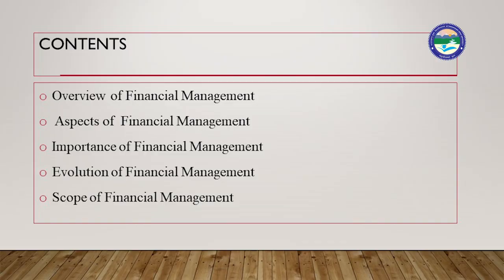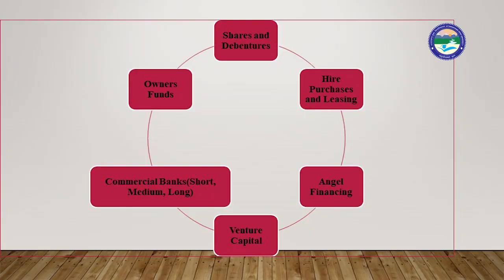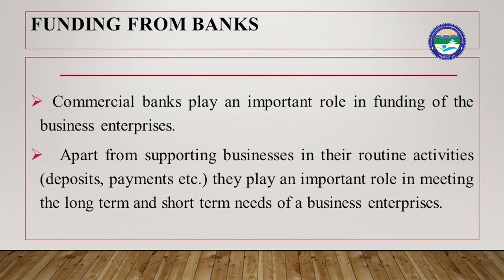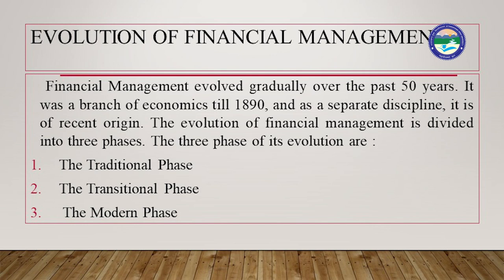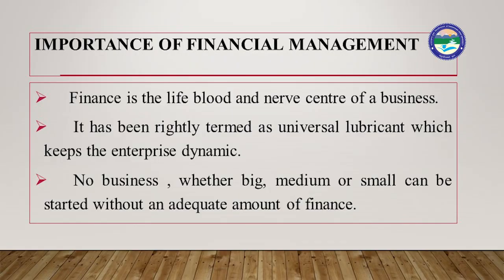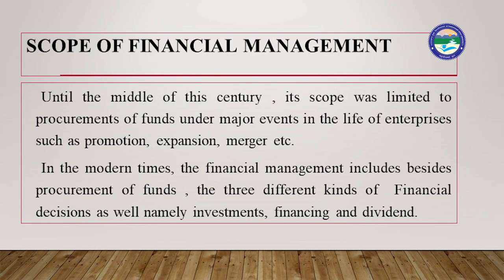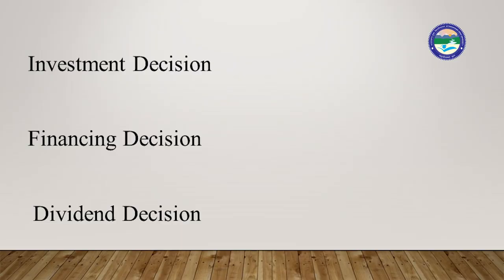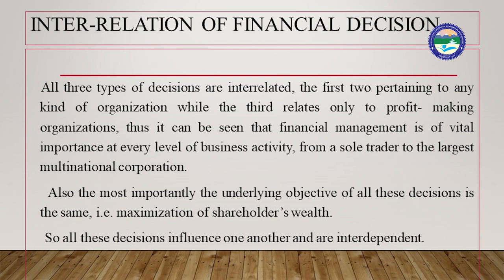Introduction to Financial Management (Part-1)